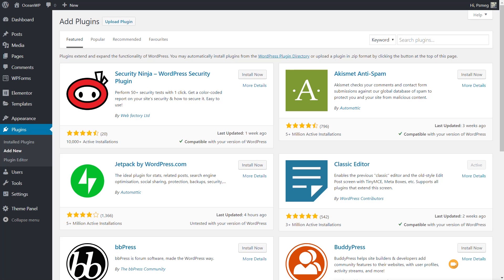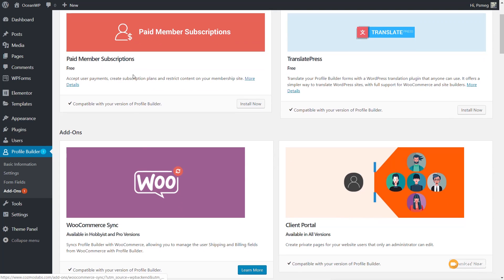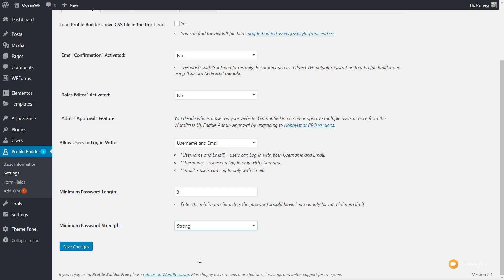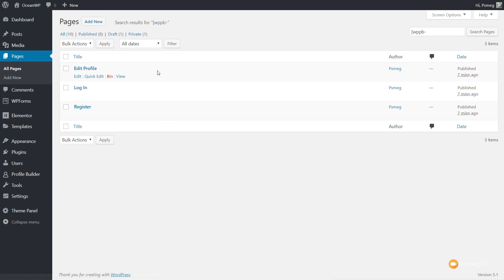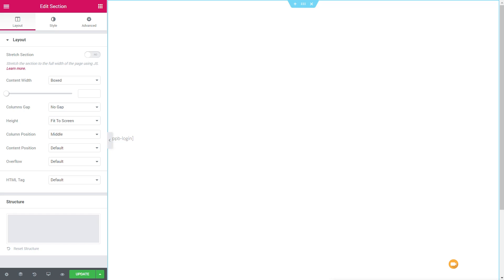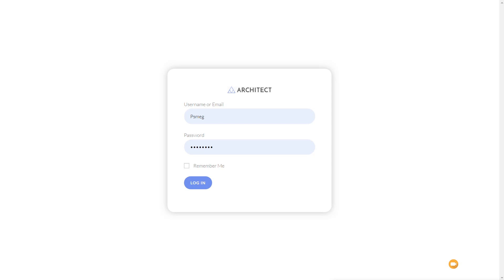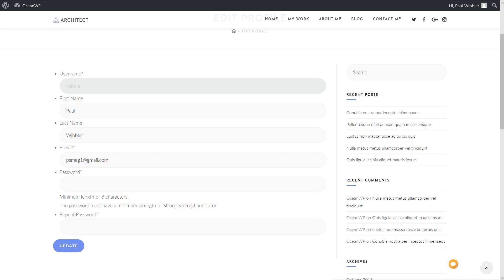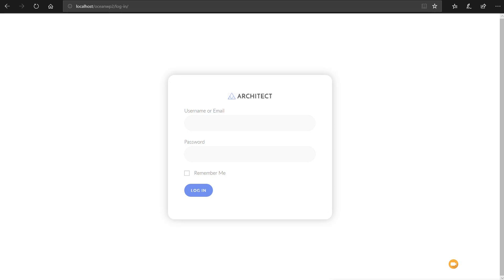WordPress Login And Registration Pages | Customize Your Website for FREE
WordPress Login and Registration | Replace the default pages for free!

Take one WordPress Login and Registration plugin and add in a little Elementor design spice and you have a winning combination to provide a more customized user experience.

Banish those boring WordPress login pages and power up with some more designer options.